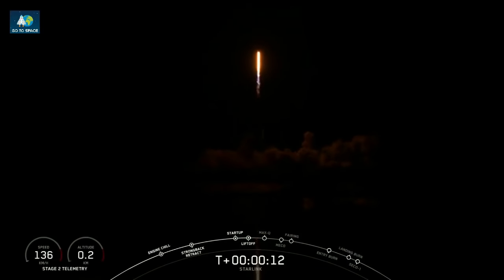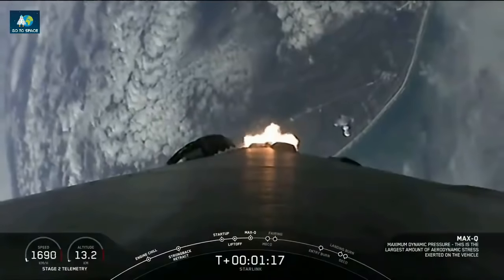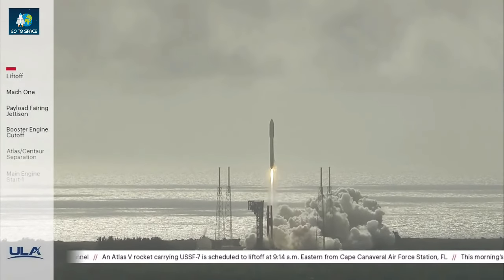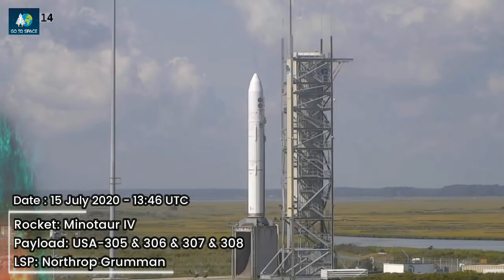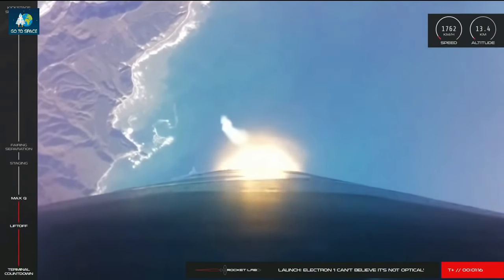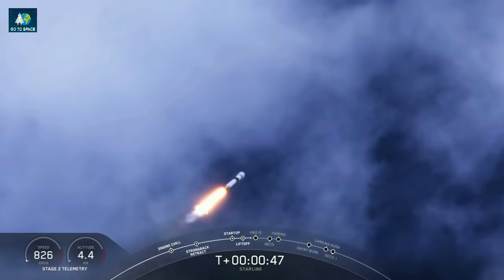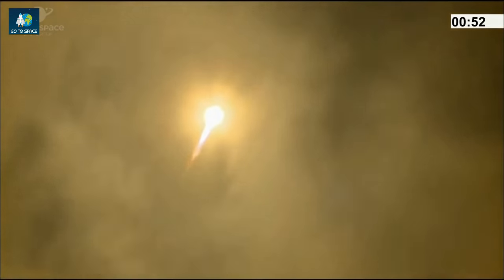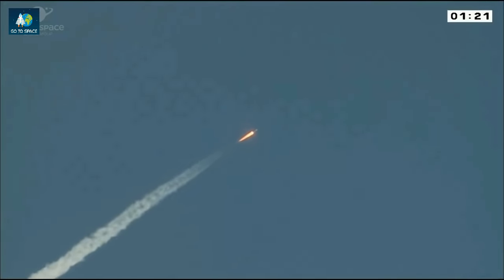𝑹𝒐𝒄𝒌𝒆𝒕 𝑳𝒂𝒖𝒏𝒄𝒉 𝑪𝒐𝒎𝒑𝒊𝒍𝒂𝒕𝒊𝒐𝒏 2020 | Go To Space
Space rocket launch compilation 2023 - all launches. Orbital spaceflights (rocket launches):

Footage Courtesy: NASA, SpaceX, ISRO, JAXA, CNSA, Roscosmos, ULA, CCTV, MHI, Arianespace, RVSN RF, Rocket Lab,  Astra Space, Russia Starsem, ExPace, CASC, ISA, Northrop Grumman, Virgin Orbit, IAI